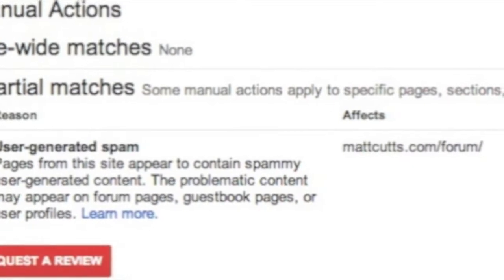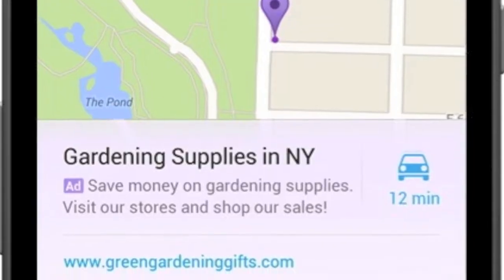Google Manual Action Viewer, In-Depth Articles, Links, Apple Referrer & Facebook Search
- Very busy week in search, so my video is about eleven and a half minutes long - I apologize but I think I sound good in this video.  Google launched a new Webmaster Tools feature for viewing your manual spam actions.  With that, Google released 9 videos and 11 help documents on these manual actions.  I posted the monthly Google webmaster report, so don't miss that.  Google told us the links in webmaster tools is enough but is it really?  Google said don't worry about removing links too much, just use the disavow.  Google said they fight spam in 40 or so countries.  Apple with iOS 7 is now reporting referrer data from Google.  Moz released their local SEO ranking factors. Google Maps app has a new ad format, be careful on those CPCs.  Google released an iOS and Android app for publishers.  Google AdSense will now detail policy violations.  Google AdWords now has five new conversion metrics.  Google enhanced campaigns upgrades seem to have turned off ads for some users. Facebook Graph Search is now available to all US users.  Yahoo is changing their logo in 30 days.  I also share some news on a Google Glass app we built named JewGlass.  That was this past week in search at the Search Engine Roundtable.

Google In-Depth Articles Goes Live, Here Is How To Be Included
Google Said Webmaster Tools Links Is Enough But It Is Not!
Google's Matt Cutts: Don't Worry About Bad Links, Just Disavow Them
Google: We Fight Spam All Around The World But English Spam Gets More Attention
Google Not Provided Over 70% With Apple iOS Passing More Referrer Data
Google Maps App Revises Ads & Charges On Swipe But Not Click Through